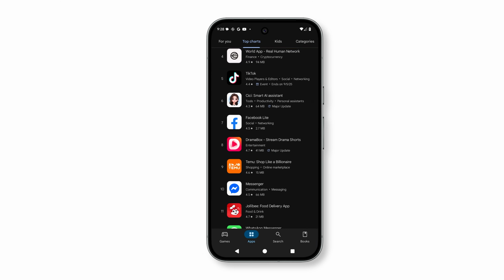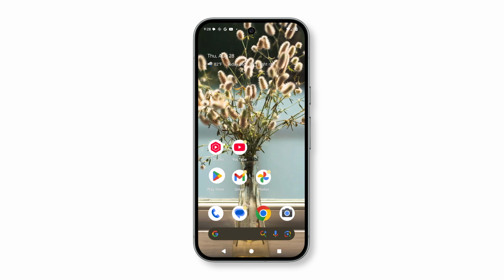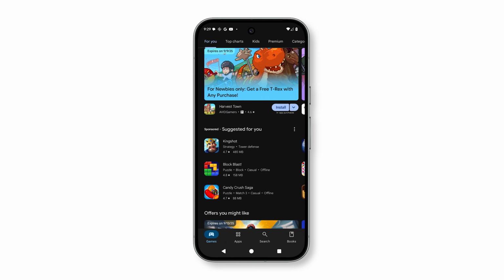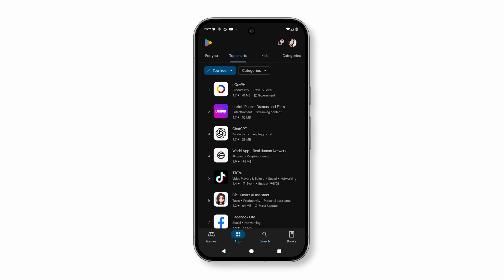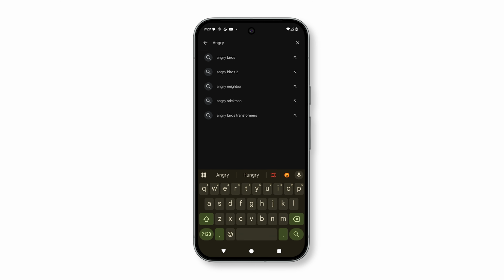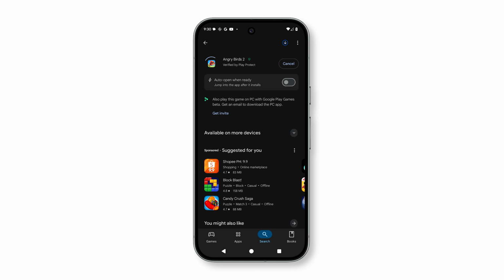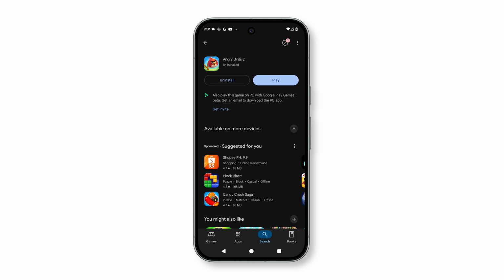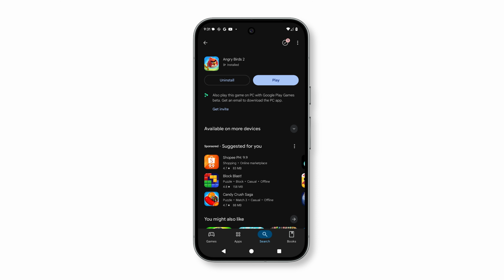How to Search, Download and Install Apps on Google Pixel 10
Learn how to download, install, and manage apps on your Google Pixel 10 using the Play Store.

In this video, you’ll see how to browse categories, search for specific apps, and install or uninstall them directly from the Play Store. Whether you’re adding games, productivity tools, or streaming apps, this guide makes it easy to keep your Pixel 10 loaded with what you need.